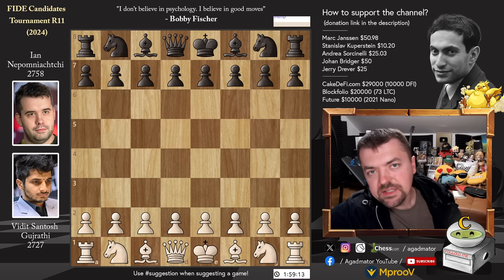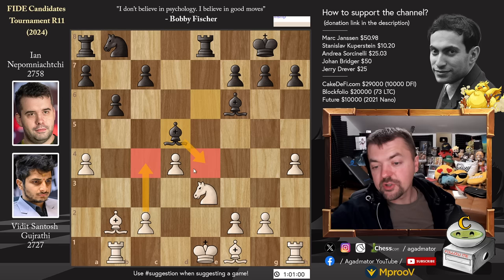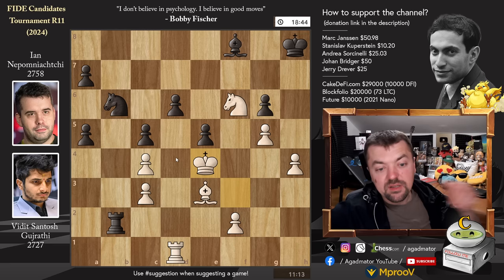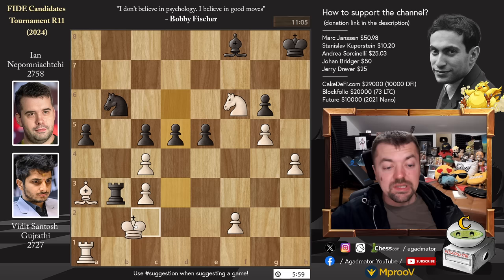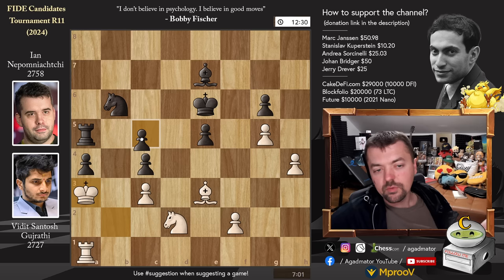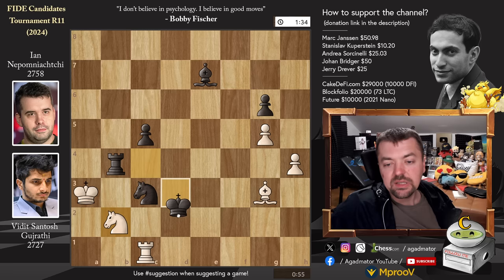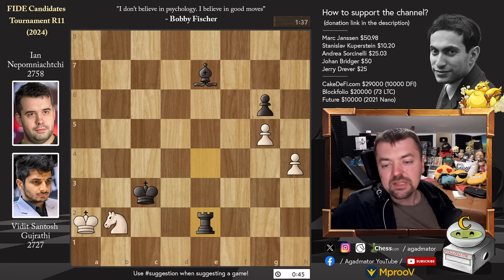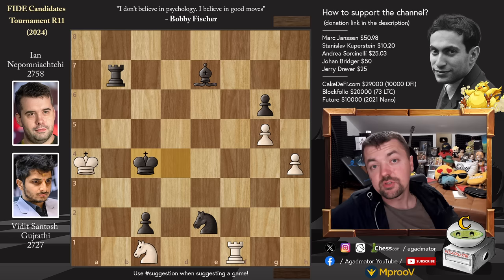BIG ONE INCOMING! || Vidit vs Nepo || Round 11 || FIDE Candidates (2024)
Vidit, Santosh Gujrathi (2727) - Nepomniachtchi, Ian (2758)
FIDE Candidates Chess Tournaments 2024 (Chess.com) [11] 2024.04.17
C42 Petrov, Paulsen attack

Timestamps:

0:00 Hello Everyone
01:05 Game Starts!
03:30 Deviation from Nepo-Abasov
02:30 CNG!
02:37 Awesom Photo!
05:50 Clock Comes Alive!
24:00 Pause the Video!
27:20 It Was in This Position
28:00 Awesome Video Footage
30:00 Standings After Round 11
31:50 Contributions
32:20 Download Mproov!